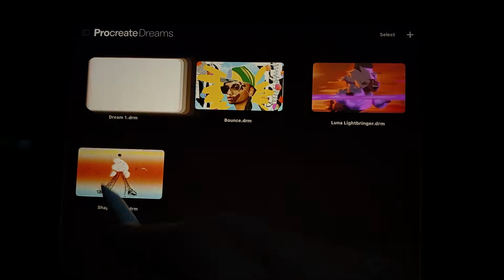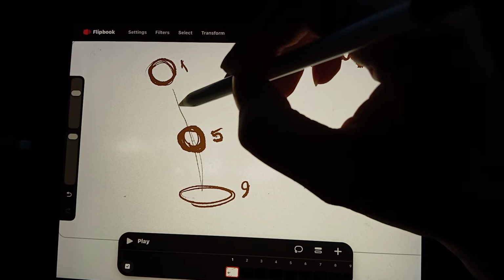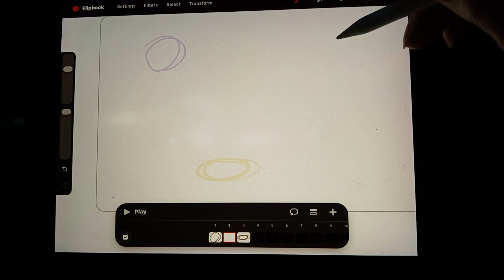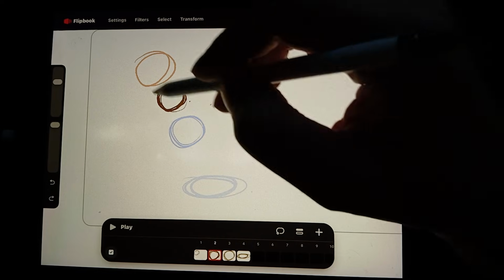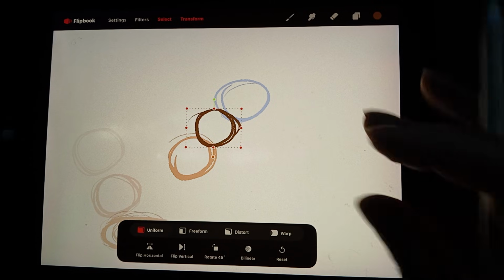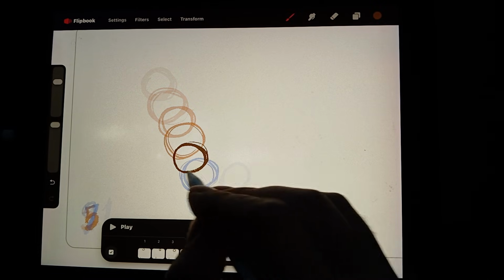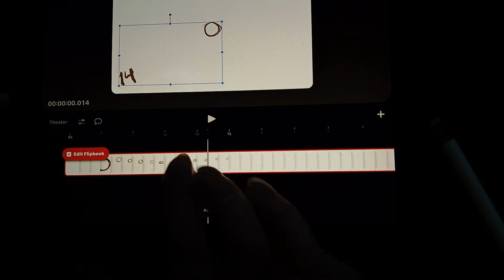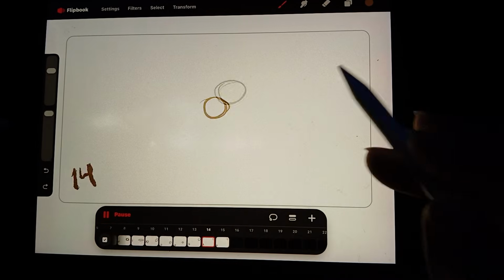Procreate Dreams 2 : Through Tutorial of Academic (loose) Animation Using Flipbook - for Beginners!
This is the beginning of a new series featuring the new updates of Procreate Dreams.

Let me know if you have animation or application questions :)